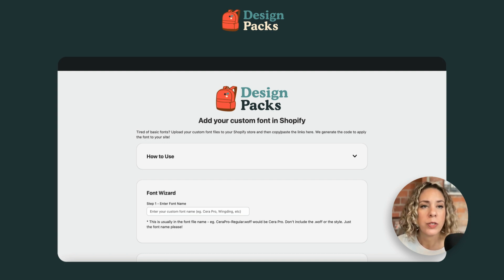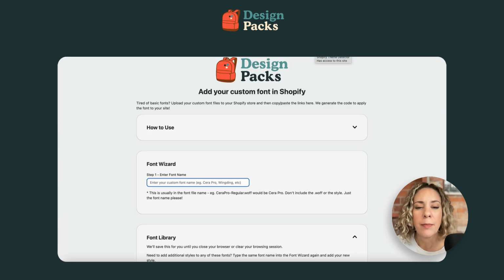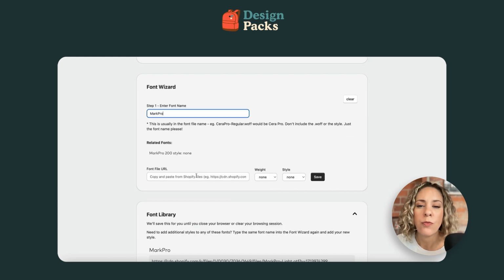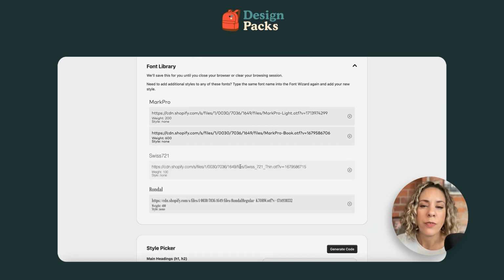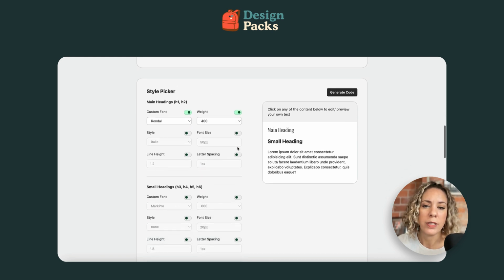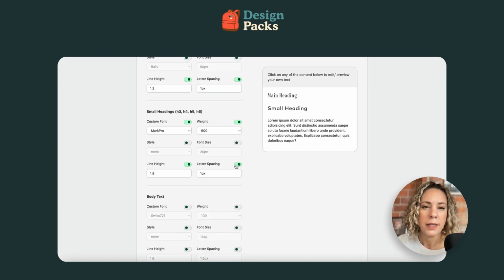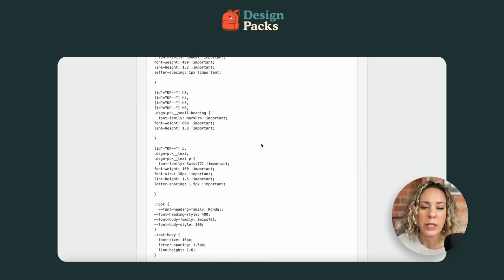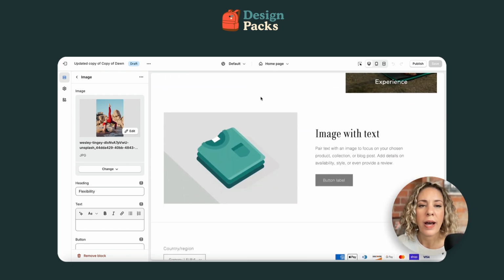Custom fonts with Design Packs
0:00 intro
0:25 Uploading font files
0:56 Setting up fonts
1:53 Font library
2:15 Setting font attributes
3:55 Using code in them with Design Packs
4:42 Before and After